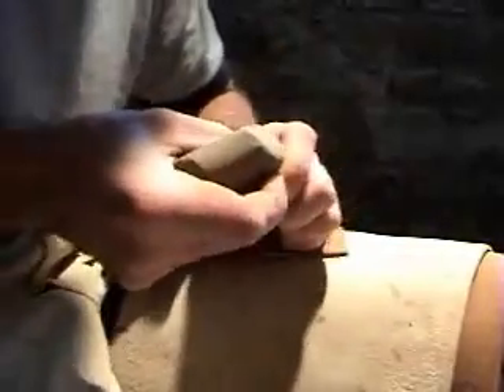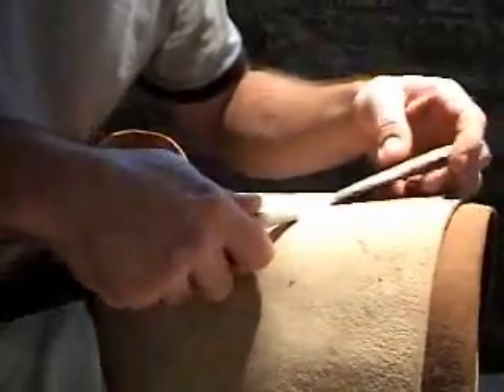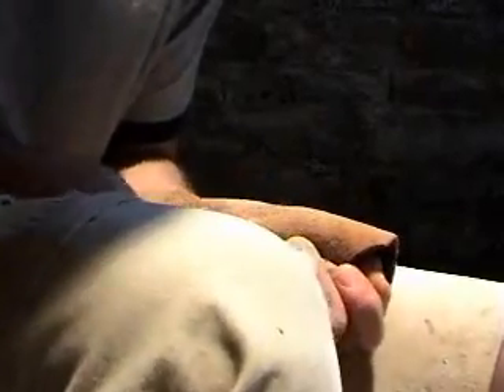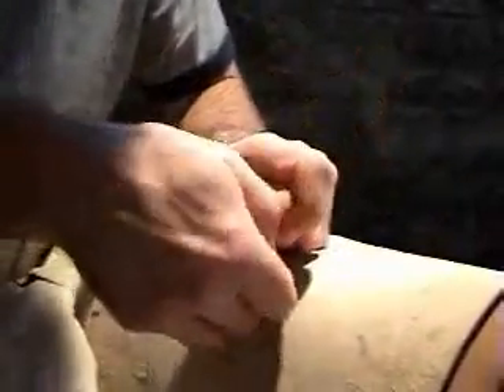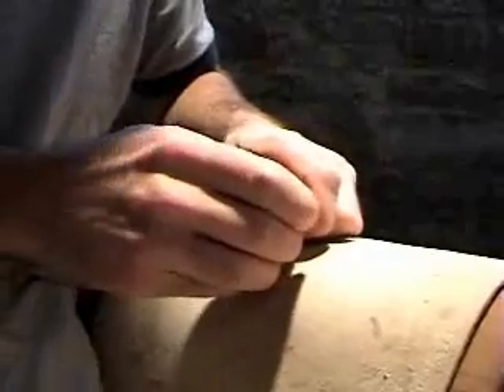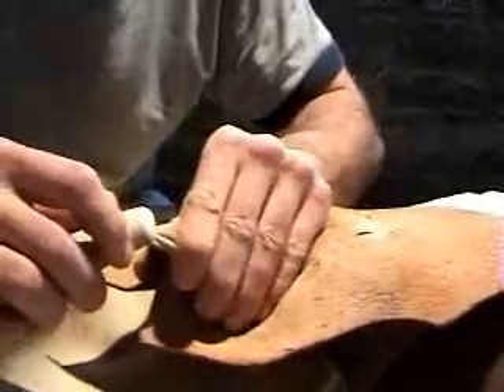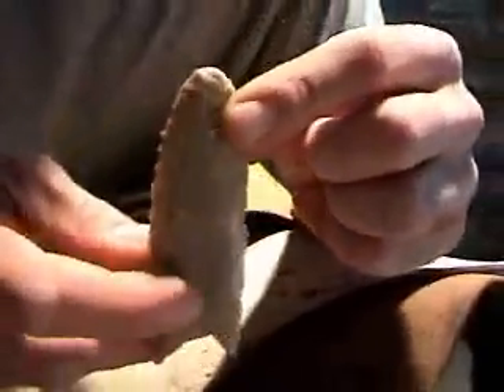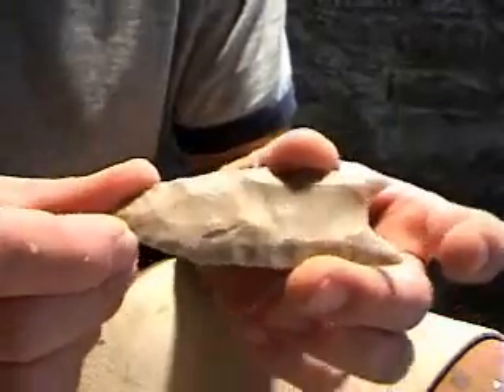hammerstone clovis last chapter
punch flute 2nd side and finishing.